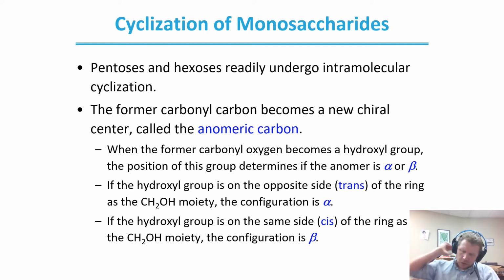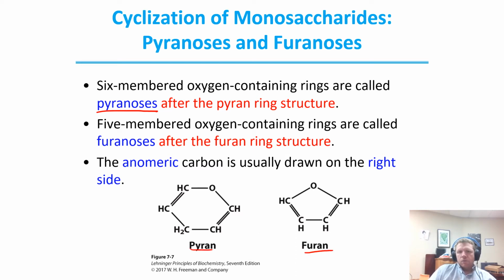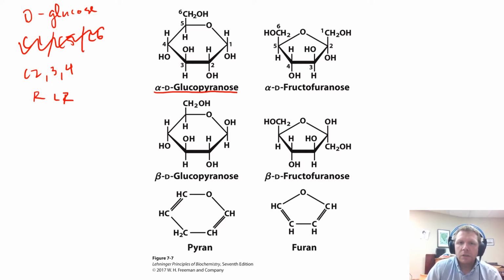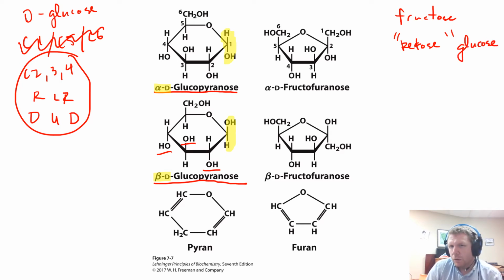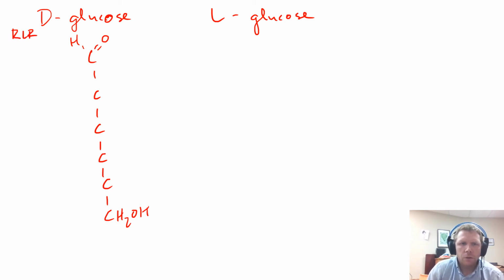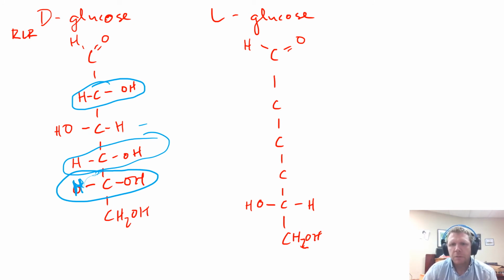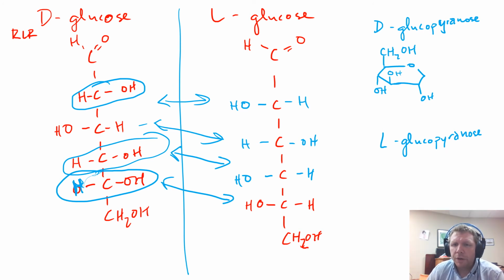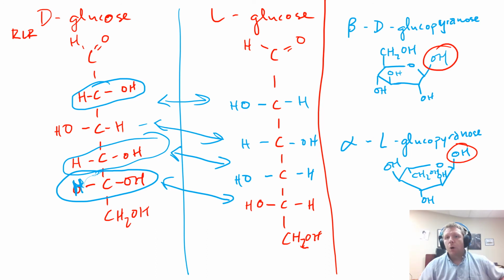Chapter 7 - pt1e